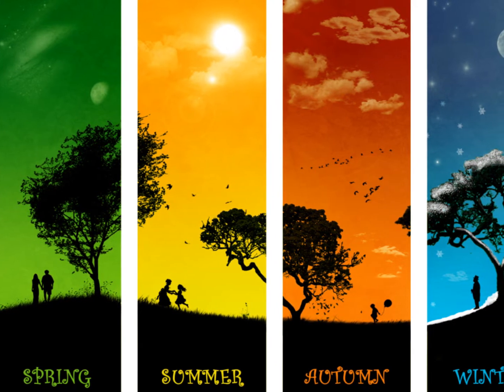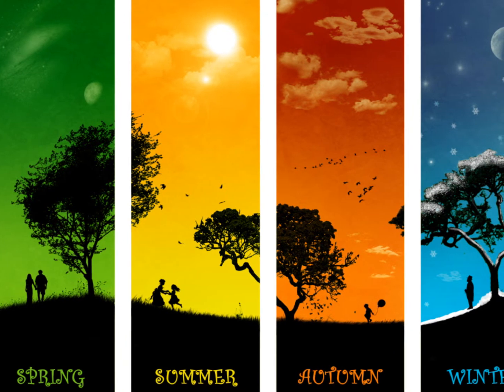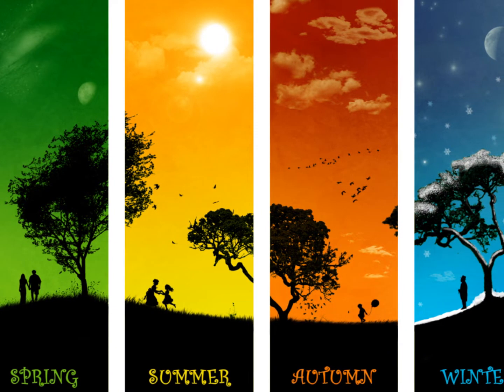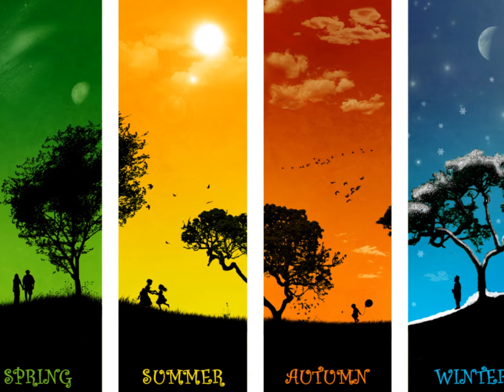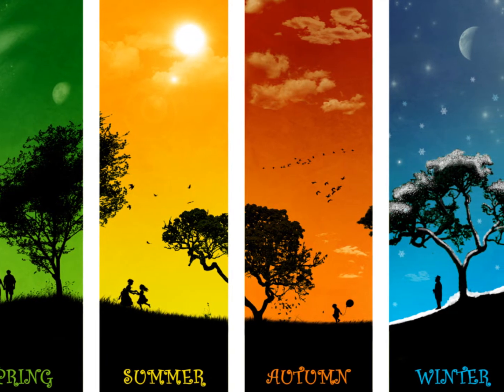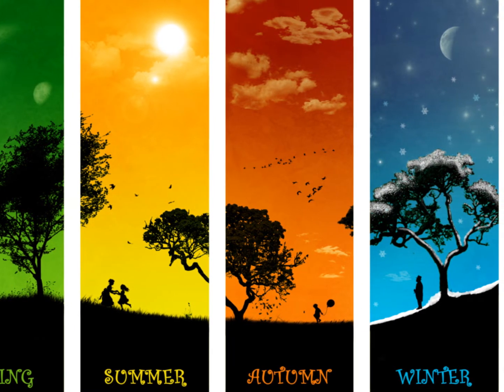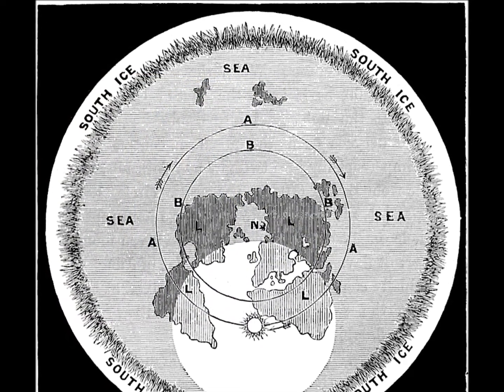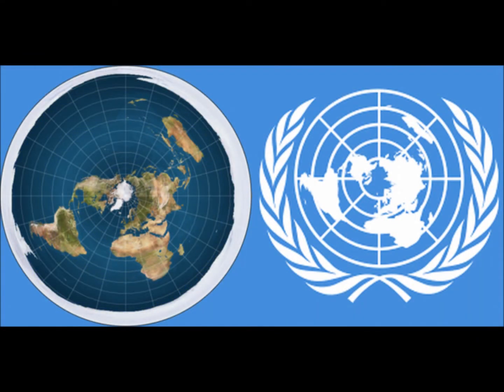RFEFP "Real Flat Earth Facts On The Plane" Part 5;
Nee B